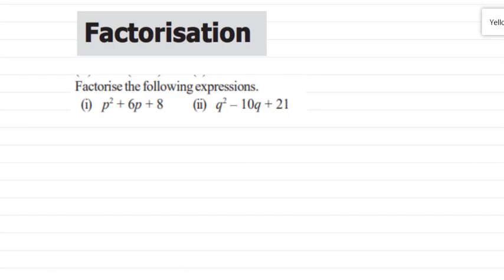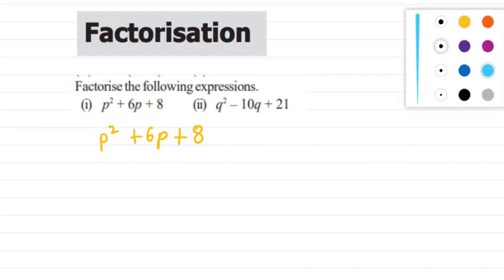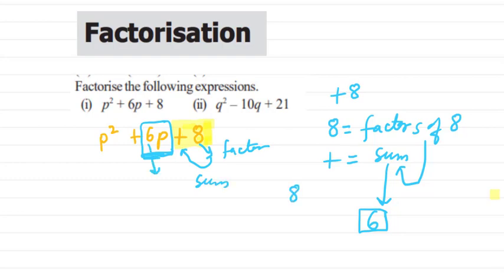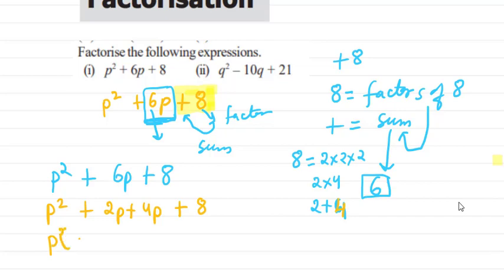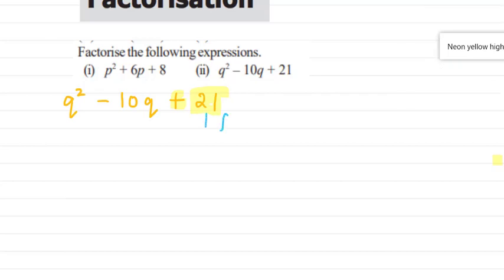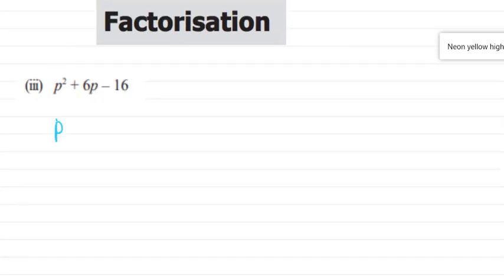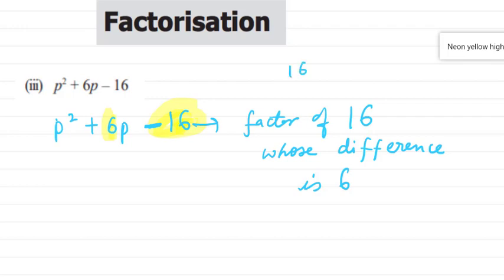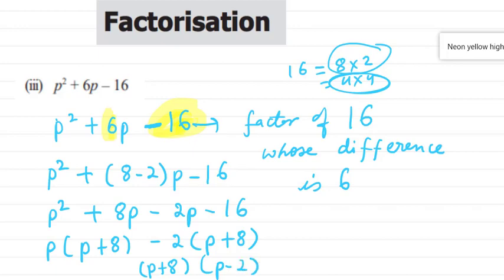factorisation by splitting the middle term method